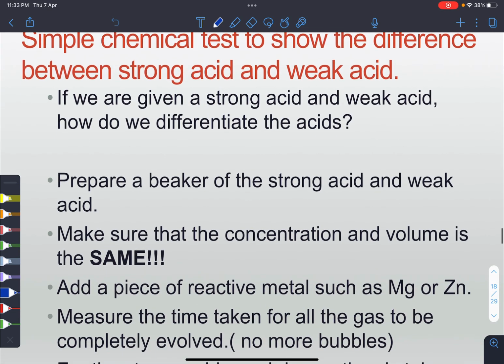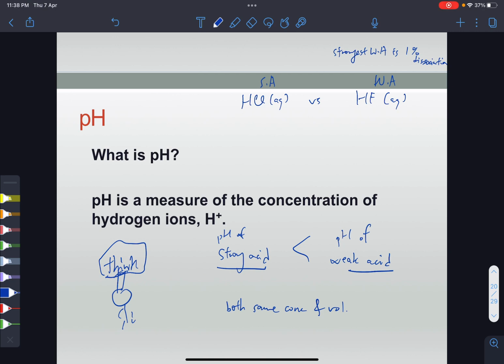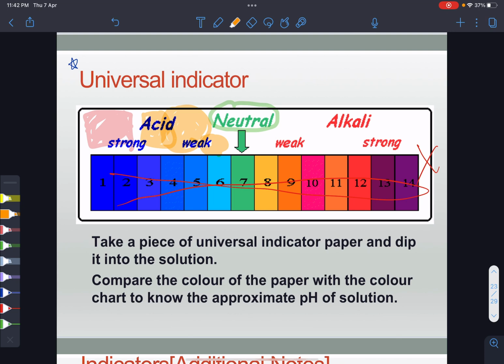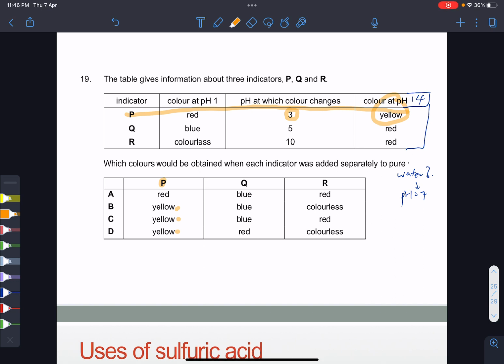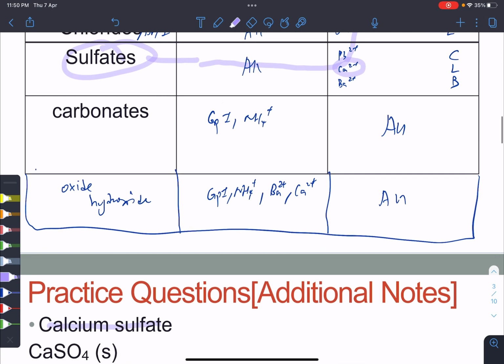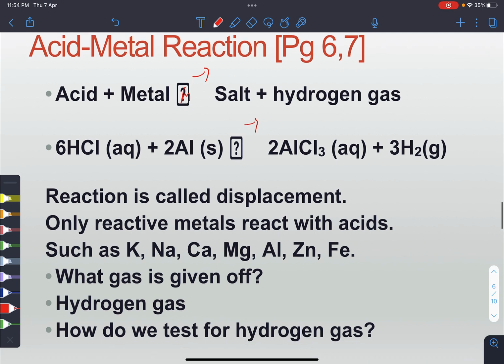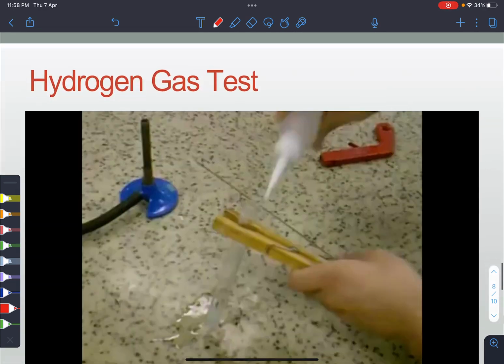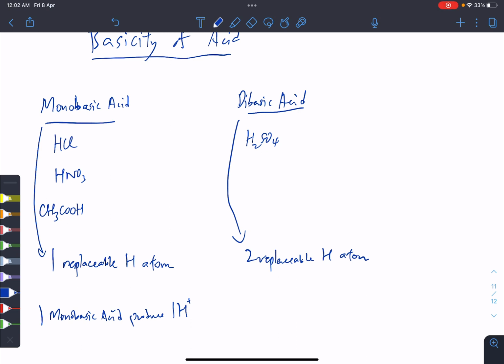3.02 HBL abs (8apr)